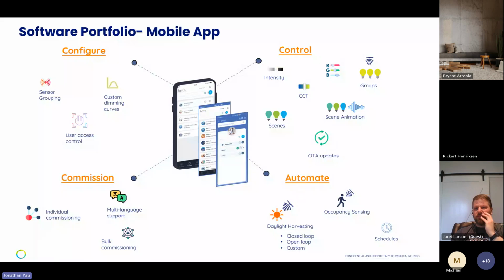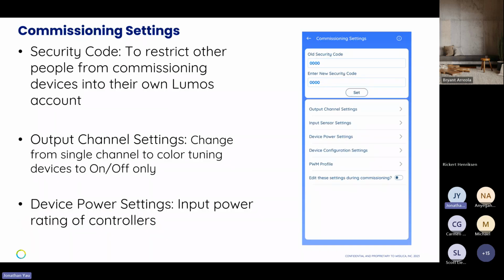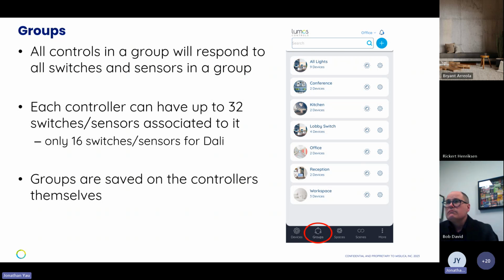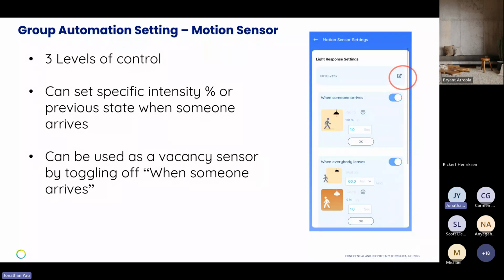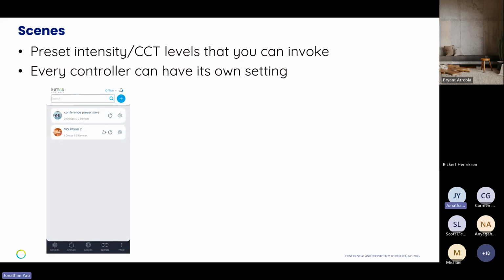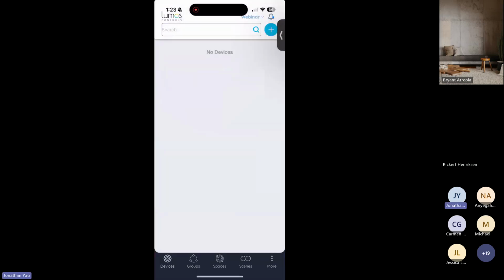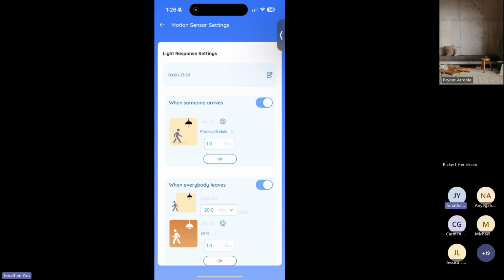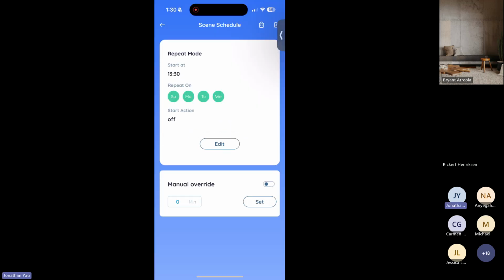Webinar Part 2 - Setting Up Lumos Controls Devices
In this session, we guide you through the essential steps of setting up Lumos Control devices. Gain insights into effective building and user management, and immerse yourself in the world of device commissioning and configuration.

- Explore setting up Lumos Control devices.
- Learn about building and user management.
- Dive into device commissioning and configuration.